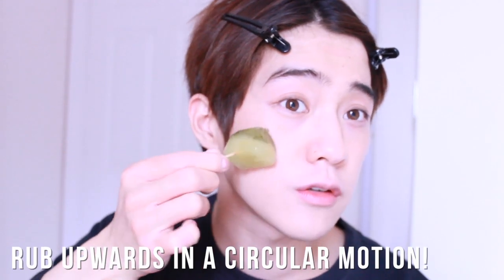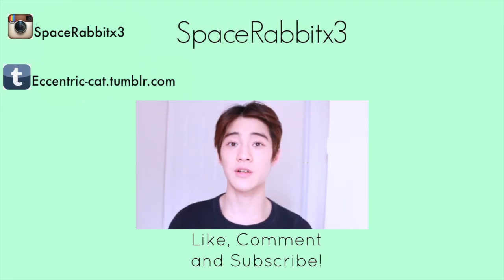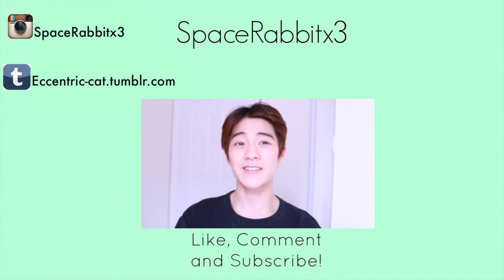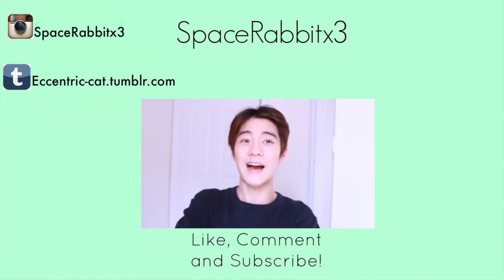Tips On Ways to Reduce Bloating [Face Area]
Hello internet,
Today's video is to help give you tips to reduce those mornings where your face may feel a bit chubbier than usual! These are night time routines, so make sure to plan these at night. Good luck and hope this works out for you guys.